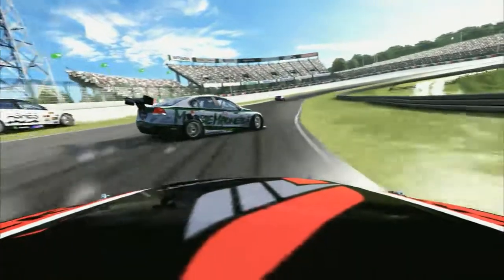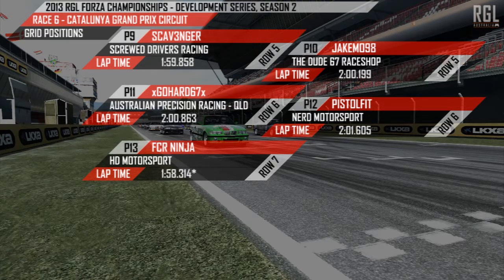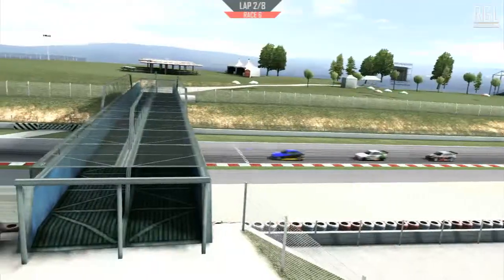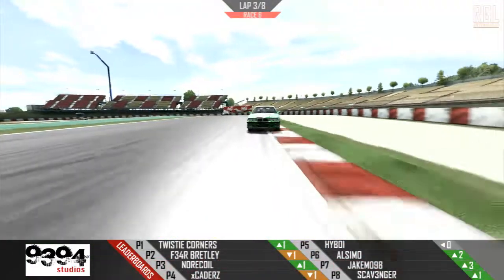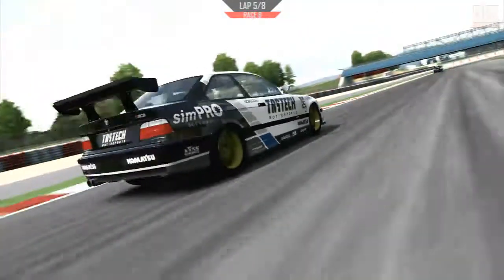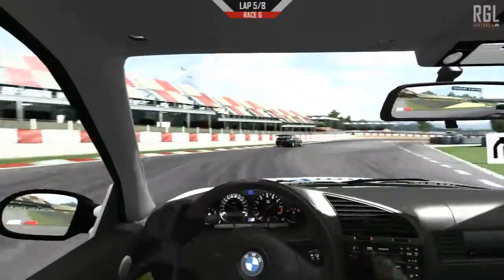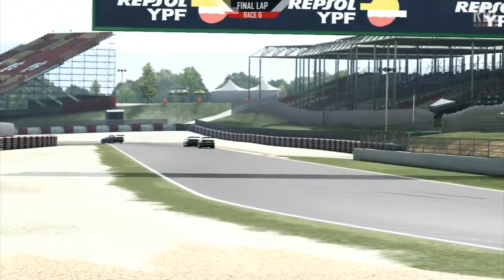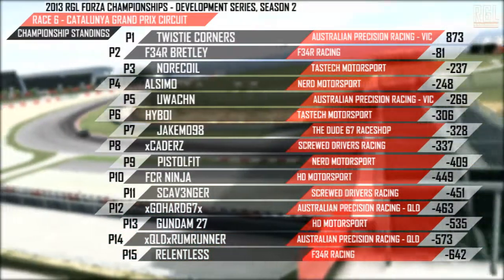Forza Motorsport 4, RGL Development Series, Season 2, race 6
Round 6 in the Development series and the faster cars are now upon us. This round we see the BMW M3 upgraded to the top of 'A' class. Qualifying has shown that it is anyone's race amongst the top 4 or 5 drivers.